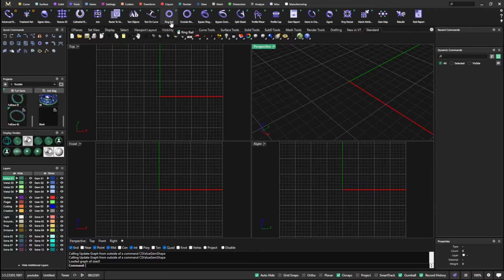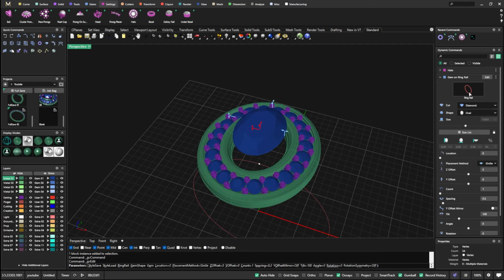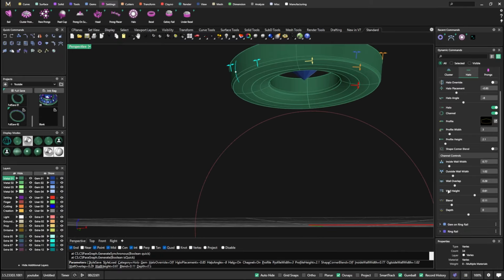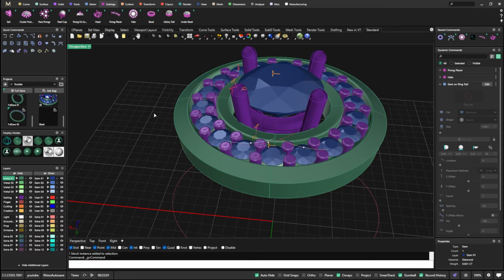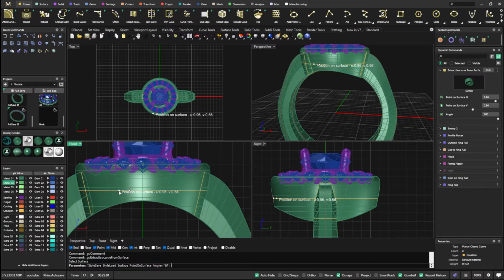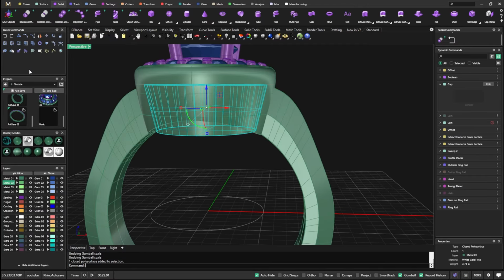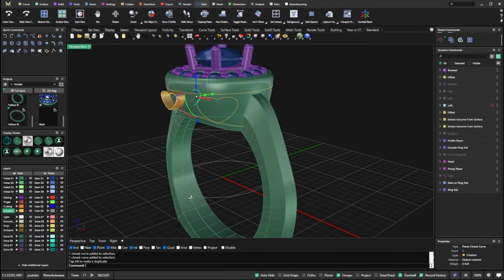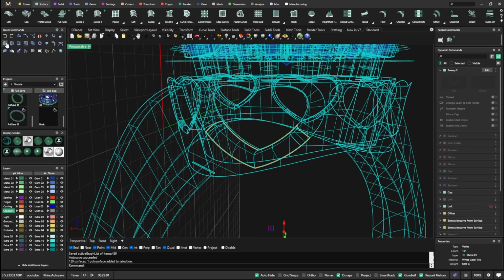#20 MatrixGold Halo Builder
In this video we will look at the MatrixGold Halo Builder and all the options you have to edit, modify and create your own unique items. Will will look at the three main tabs inside MatrixGold Halo Builder and show how they all work and how you can change things up to make your own designs. Thanks again for all the support and Great Designing.

Check out the gear for Bench Jewelers, CAD Designers and 3D Printers by clicking on the

Other videos that may be useful:
- for requirements from some printing companies

Facebook Group help: Users helping Users